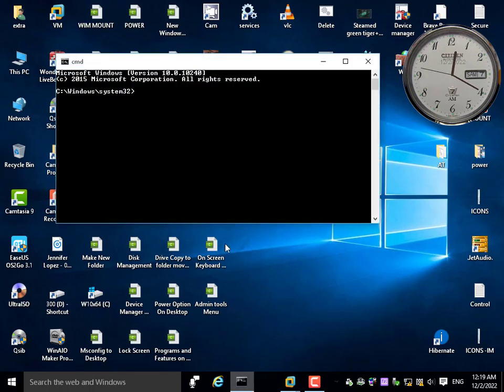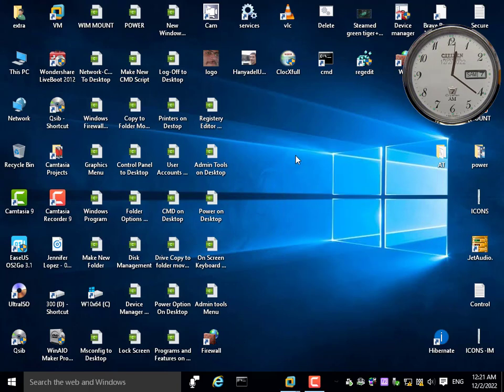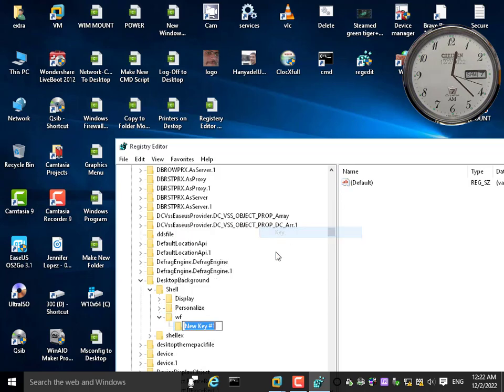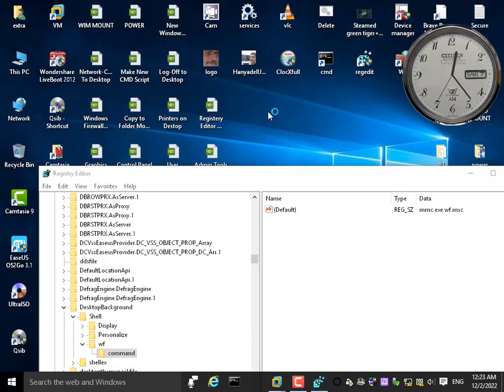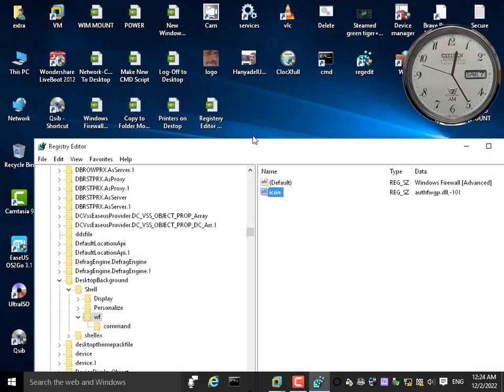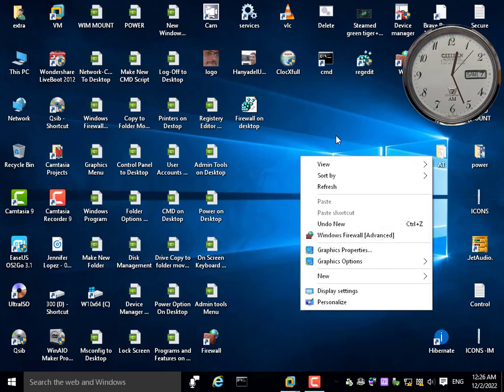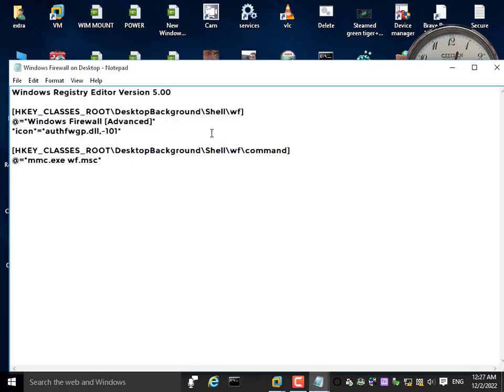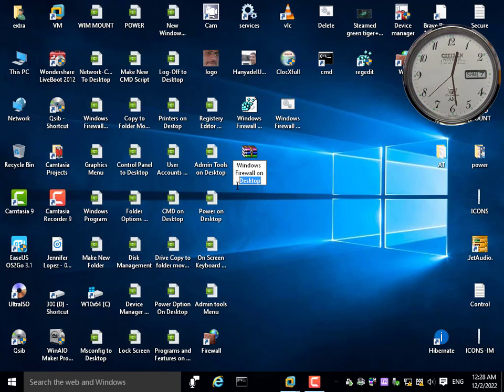40-Windows Firewall on Desktop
Windows Firewall on Desktop
رابط تحميل البرنامج Smart Driver Backup
رابط الفيسبوك الخاص بى
تجديد بداية تشغيل الكمبيوتر 6
1-PowerOff buttons
2-copy cut paste delete rename iconic commands
3-Icons Codes for windows commands icon shapes